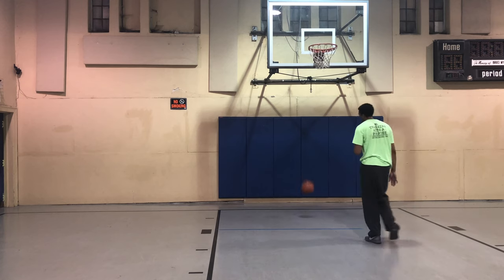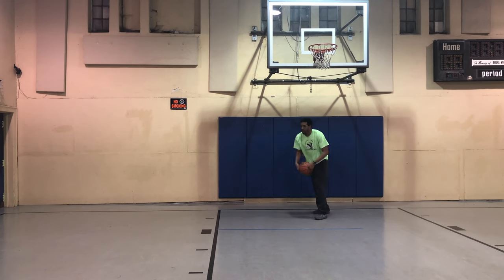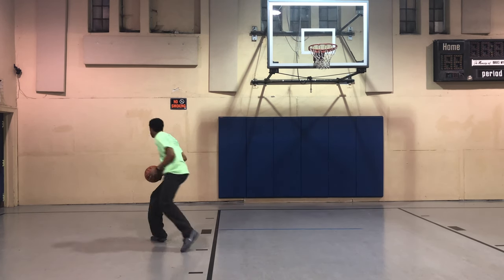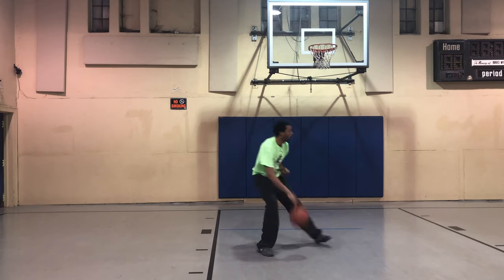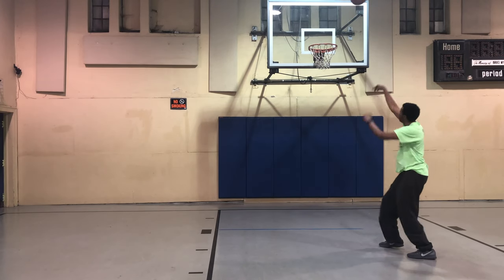5 Back To The Basket Moves | Unstoppable Post Moves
5 Back To The Basket Moves | Unstoppable Post Moves

If you master these 5 back to the basket moves you will be unstoppable with your post moves, and you will be able to get a bucket anytime you want. And more buckets is always a good thing.

With the court being so spread out with everyone on the perimeter trying to shoot three pointers it has left massive amounts of space for you to operate in the post.

Double teams are rare with shooters all around  so most times you have your man one on one three feet from the basket.

I don’t know about you but I like my odds of getting a good shot in that situation every time. With these five post moves the other team will either have to double team you or let you shoot  layups all night.

Hope you enjoyed these post moves.  Beat Yesterday!

★☆★Free Reading the defense and attacking the basket program★☆★